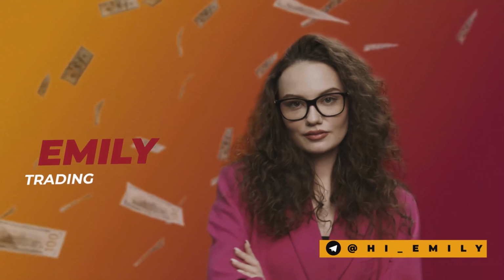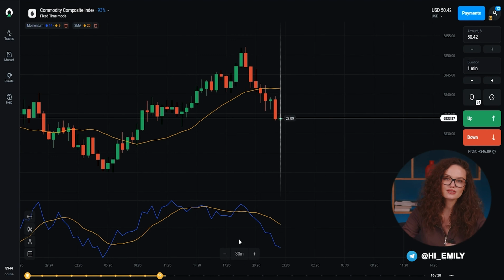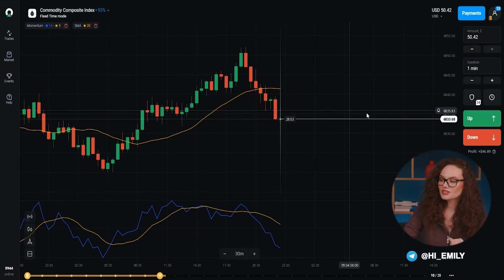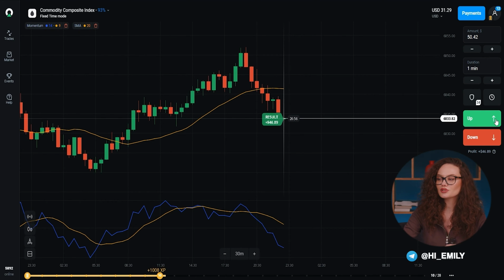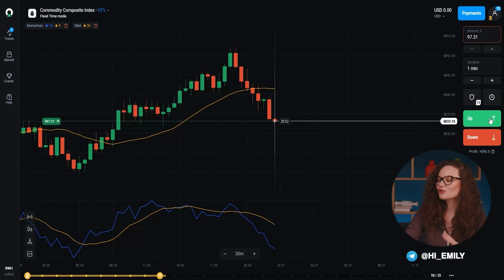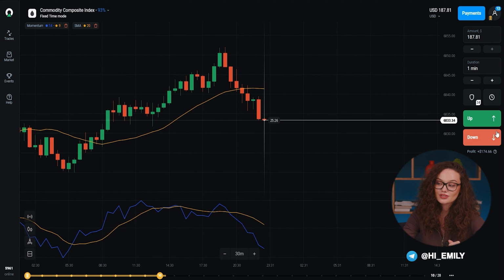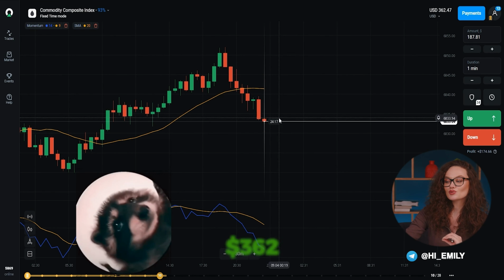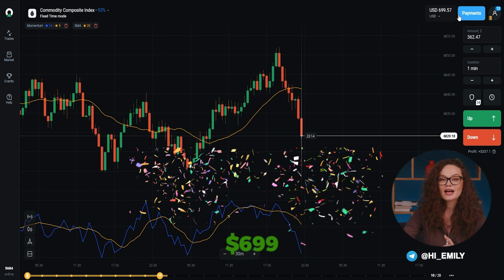Binary Options 1-Minute Strategy: Master Momentum & SMA Indicator on Olymp Trade | Emily Copy Trade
Welcome to Emily Copy Trade! In this video, we dive into an effective Binary Options 1-Minute Strategy using the Momentum and SMA (Simple Moving Average) indicators on Olymp Trade.

🚀 What You’ll Learn:
✅ How to set up and use the Momentum indicator for trading
✅ The importance of the SMA indicator and how to configure it for optimal results
✅ Step-by-step guide to executing trades within a 1-minute timeframe
✅ Proven tips to enhance your trading strategy and maximize profits

🔧 Indicators Setup:
👉 Momentum Indicator: Learn the ideal settings and how to interpret its signals.
👉 SMA Indicator: Understand the best period settings and how to combine it with Momentum for accurate predictions.

🎯 Why This Strategy Works: This strategy is designed for quick, decisive trades, making it perfect for those who prefer short-term trading. By combining the Momentum indicator with the SMA, you can identify potential entry and exit points with greater precision.

📈 Boost Your Trading Skills: Whether you're a beginner or an experienced trader, this video provides valuable insights and practical tips to improve your trading performance on Olymp Trade.

⏰  Timestamps:
0:00 - Introduction
0:07 - About Olymp Trade Trading strategy
1:02 - About best Trading Indicator
1:39 - How to setup indicator at Olymp Trade
2:03 - Live Trading in Olymp Trade
3:42 - Trading Result
4:00 - My Trading Community
4:15 - Outro

Have questions or want to share your trading experiences?